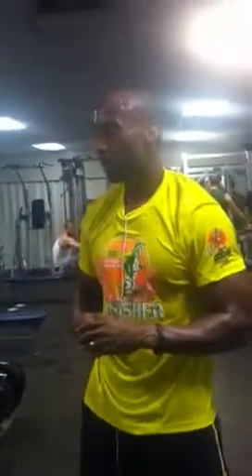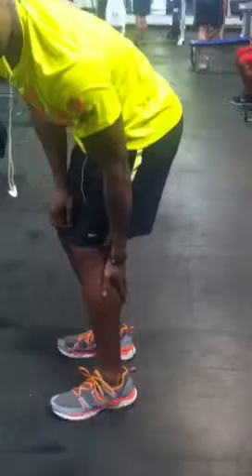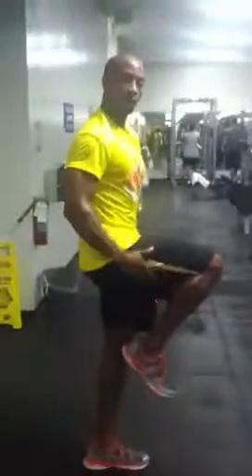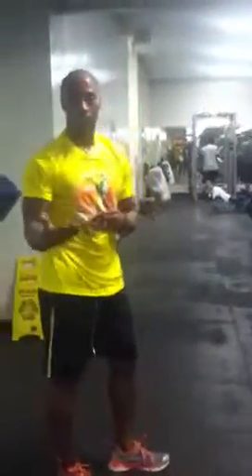IFBB Pro Donta Tanner - calves 1